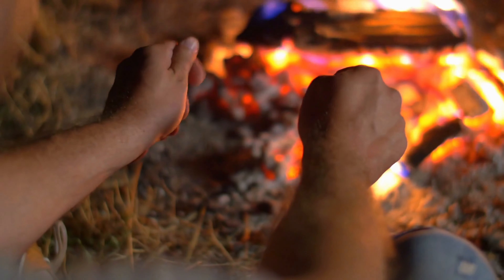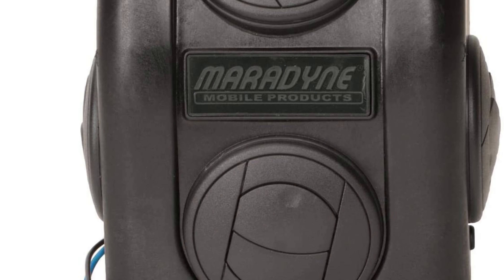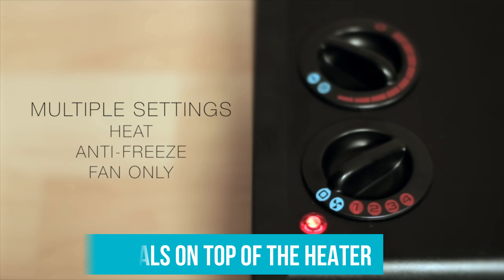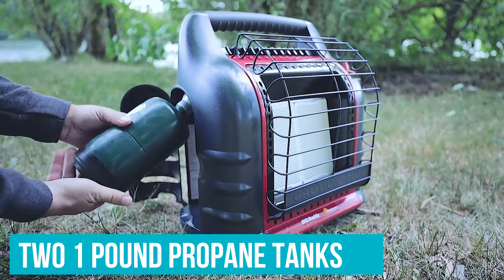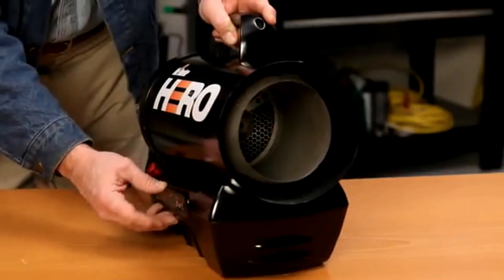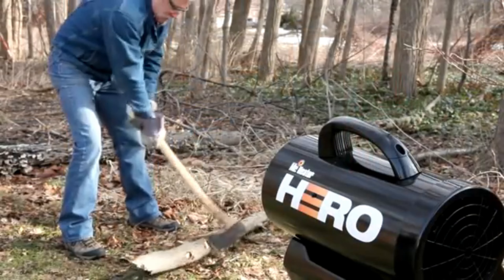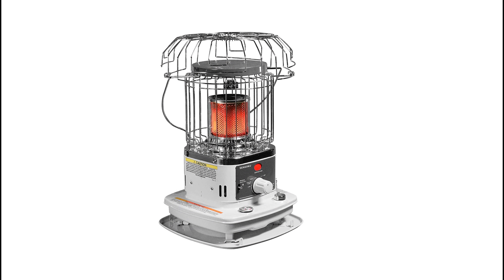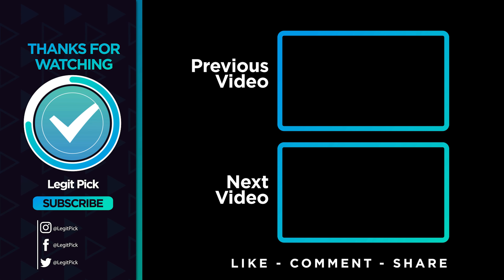Top 5 BEST Battery Powered Heater of [2024]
► Links to the Best Battery Powered Heater we listed in this video:

► 5. Maradyne H-400012 (Amazon)
► 4. Caframo True North Electric Space Heater (Amazon)
► 3. Mr. Heater Big Buddy Propane Heater (Amazon)
► 2. Mr. Heater Hero Cordless Propane Heater (Amazon)
► 1. Sengoku Keroheat Kerosene Heater (Amazon)

Table of Contents:
0:00​​​​ - Intro
1:05​​​​ - Maradyne H-400012
2:09​​​ - Caframo True North Electric Space Heater
4:04 - Mr. Heater Big Buddy Propane Heater
5:51​​​ - Mr. Heater Hero Cordless Propane Heater
7:47 - Sengoku Keroheat Kerosene Heater

Nobody enjoys being chilly. Whether it's a crisp autumn day or the dead of winter, heat is essential to our happiness, health, and comfort. It's no surprise, then, that heaters are popular among individuals trying to warm chilly toes and regain feeling in their fingers.

While a battery-powered heater provides remarkable mobility, portability, and minimal power consumption, it simply does not have enough power to be utilised for heating. They do not exist because their BTU (British thermal unit - how heat production is calculated) is too low to generate efficient heat over even a modest region.

However, this does not imply that you must remain motionless. Although a battery-powered heater is not a practical option, there are a number of different options that can meet your needs.